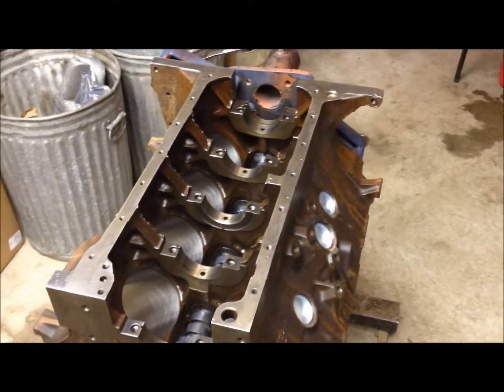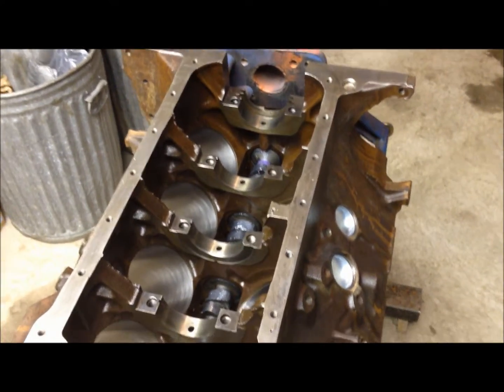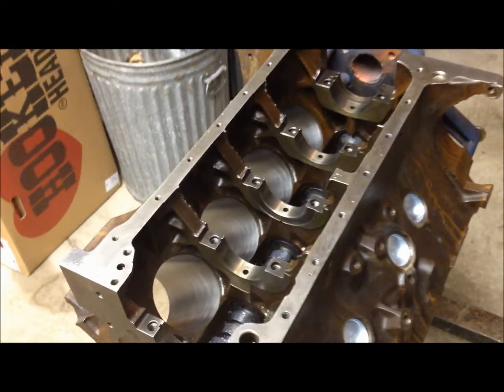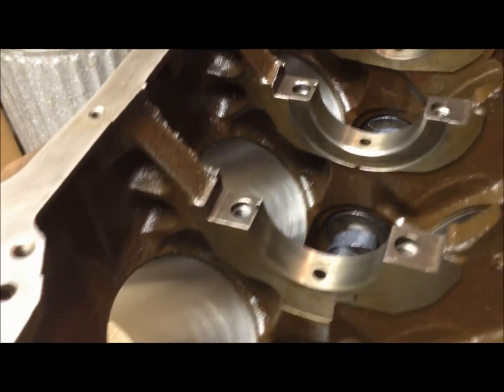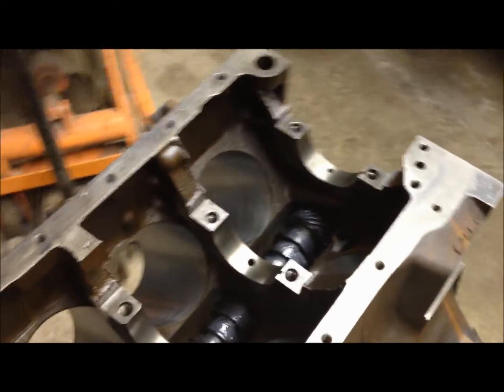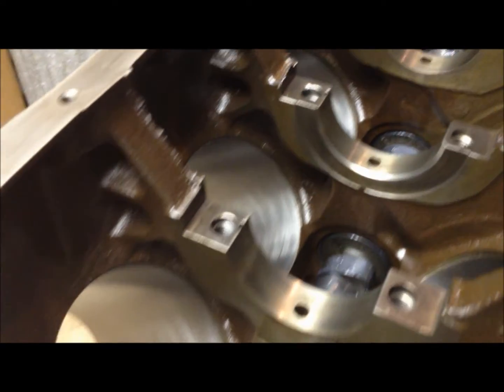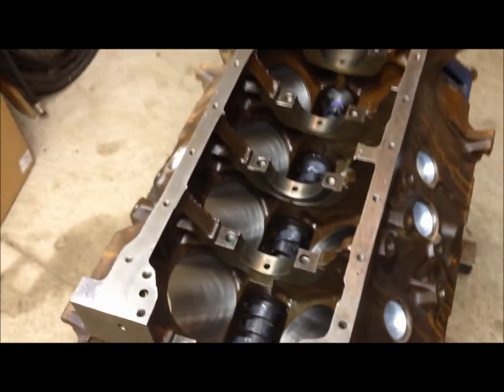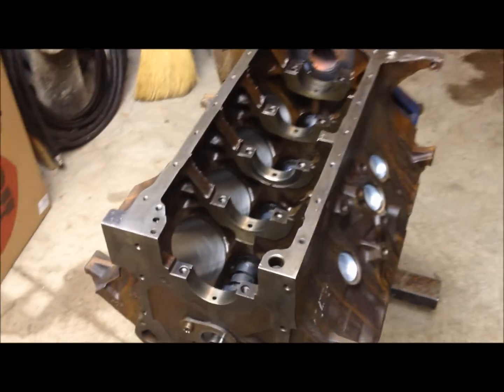The Strongest 390/360 FE Blocks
I show the distinguishing features of the better 390/360 FE big block engines. these are the best FE blacks to build for performance.